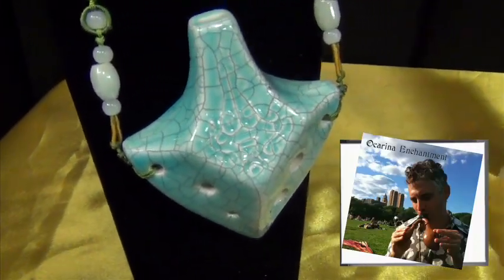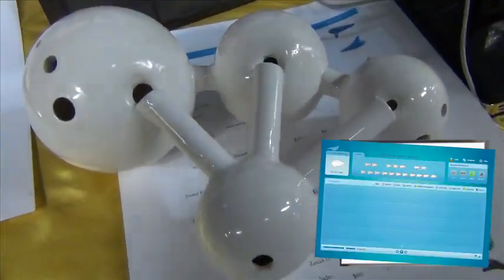Songbird Ocarina wins NAMBACKER NATION Best of NAMM Show - Creative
NAMM Show 2014 brings Songbird to the spotlight!